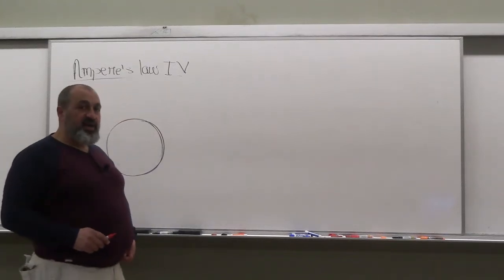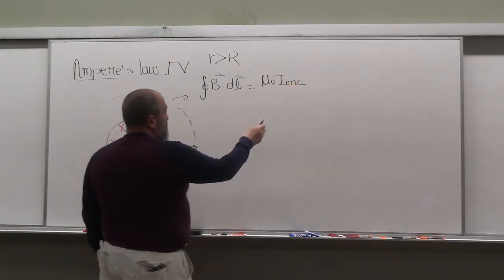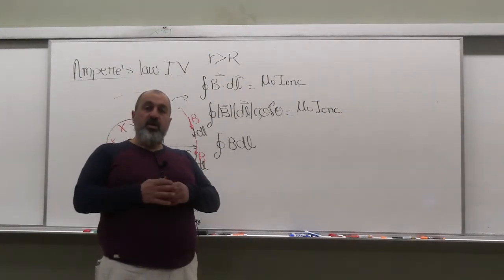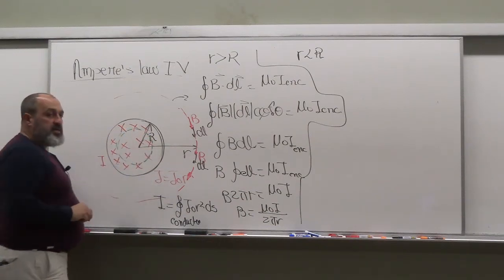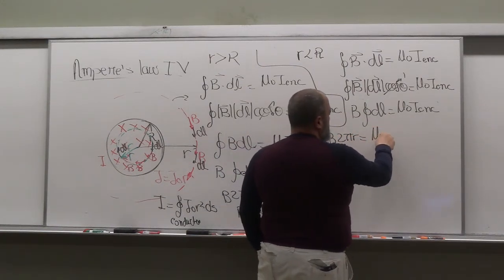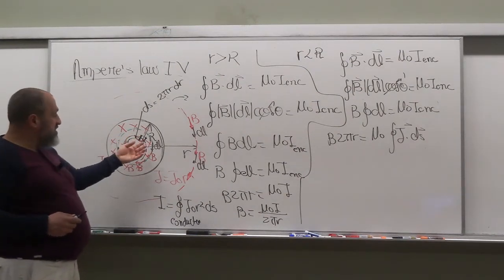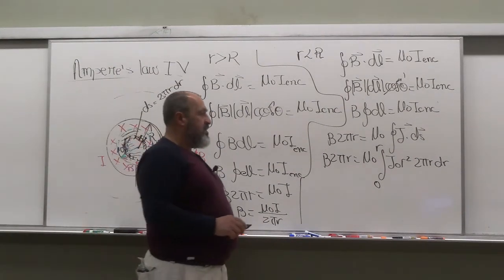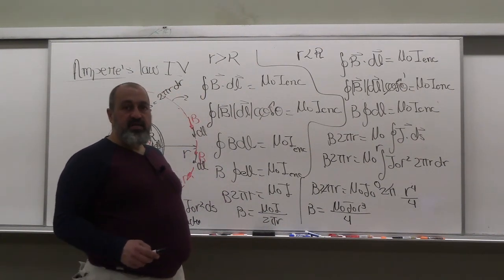Ampere's Law IV